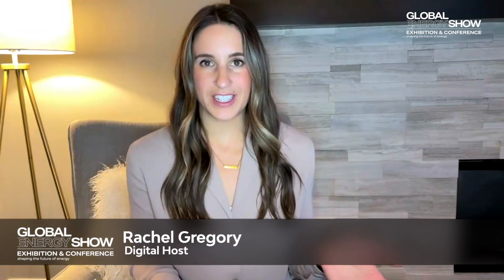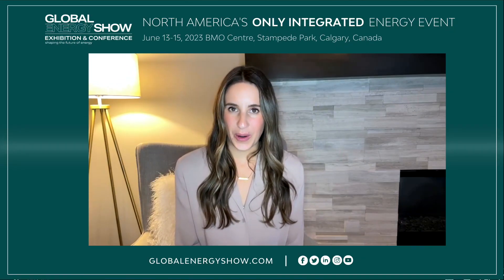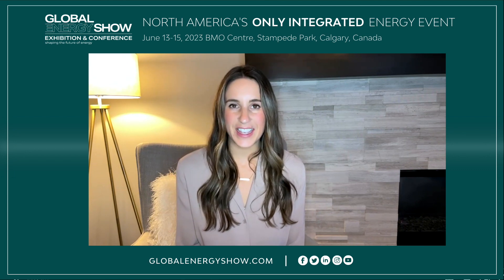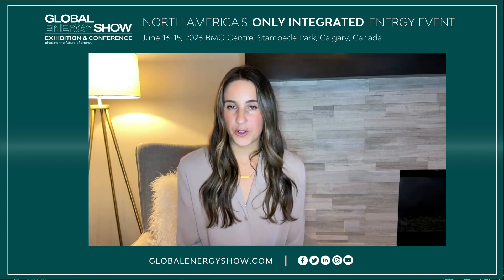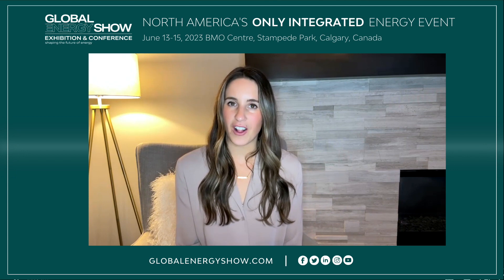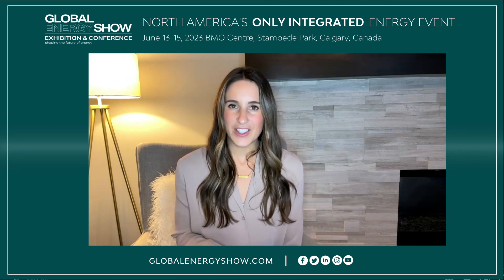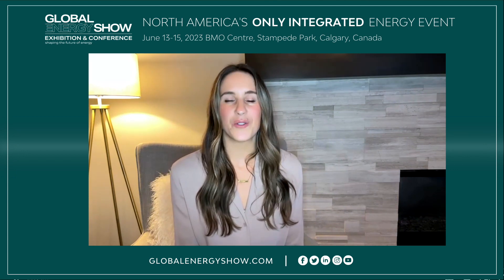The Development of New Technologies in the Solar Energy Industry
Professor Bo Zhao of the University of Houston joins the Global Energy Series to discuss the development of thermophotovoltaics, the advantages of this solar energy collection technology, and the importance of developing new & economical solutions to help reach net zero.